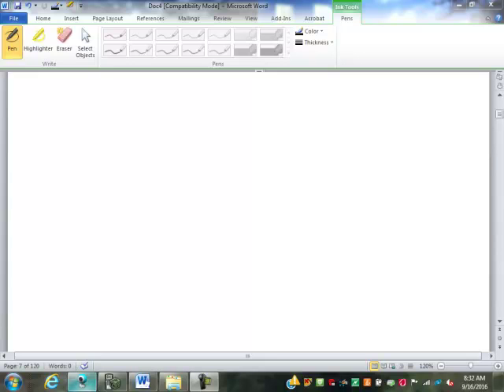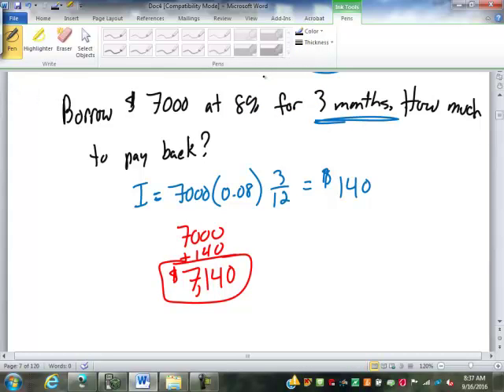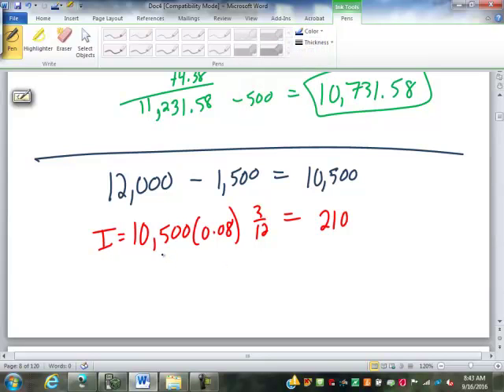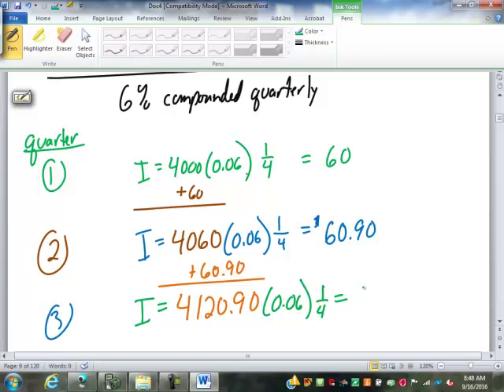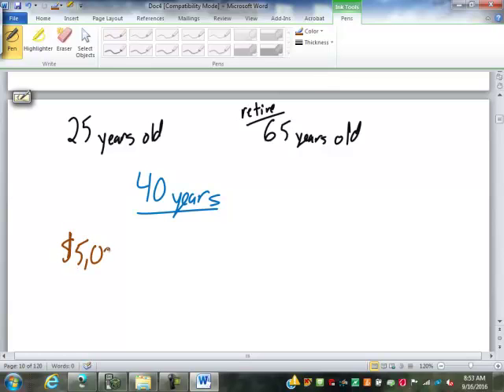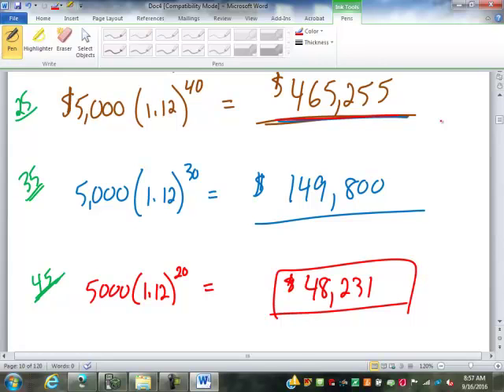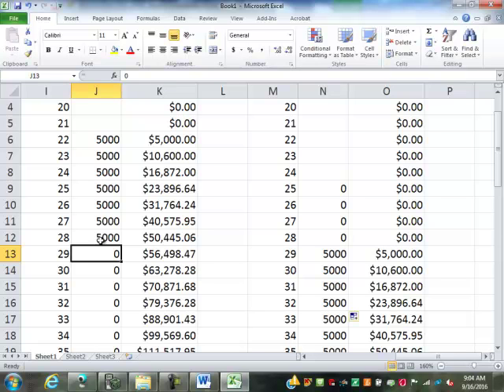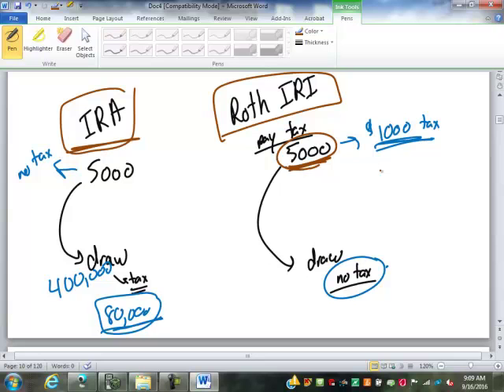16 Interest and Investment